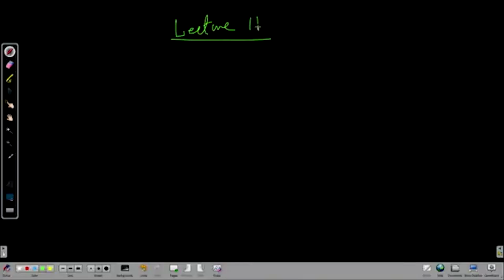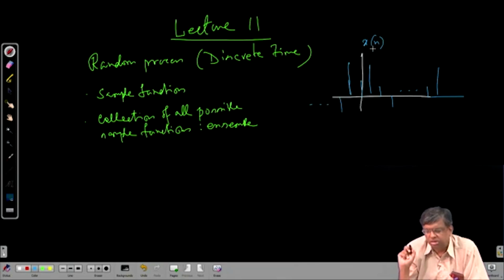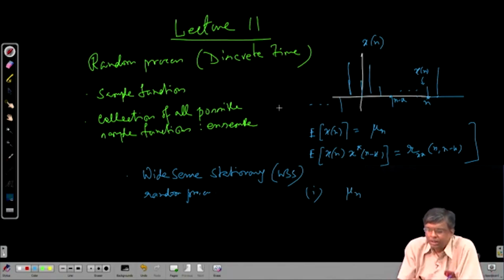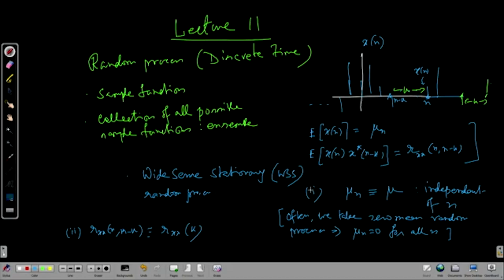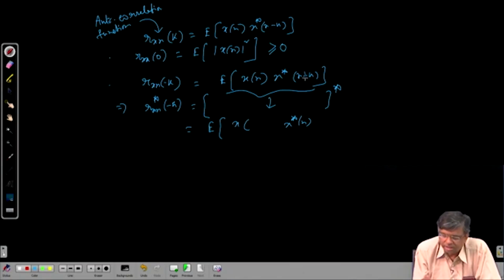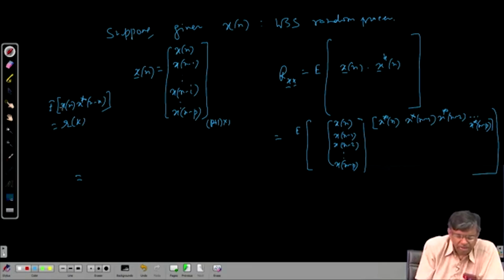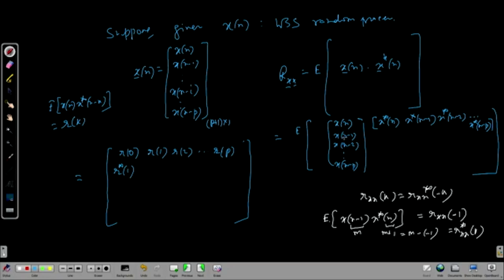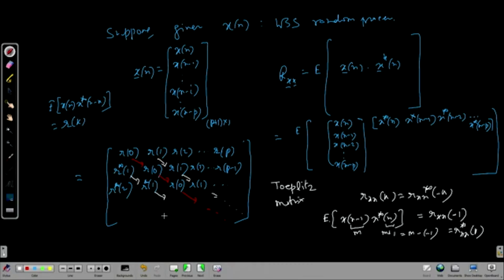Introduction to Discrete Time Random Processes